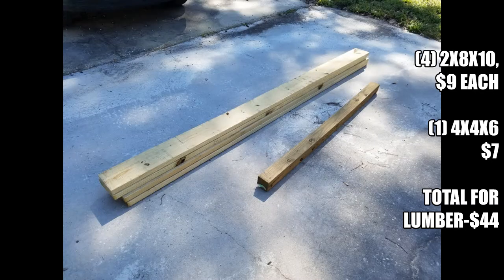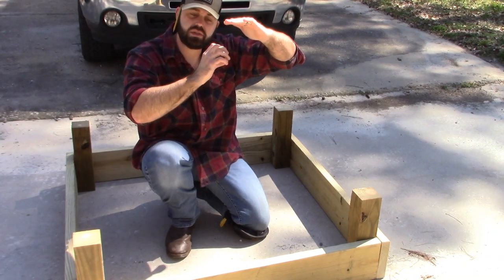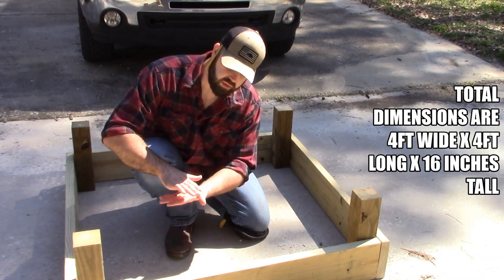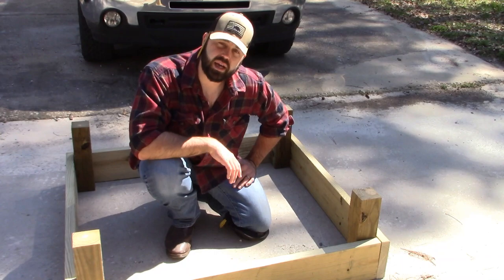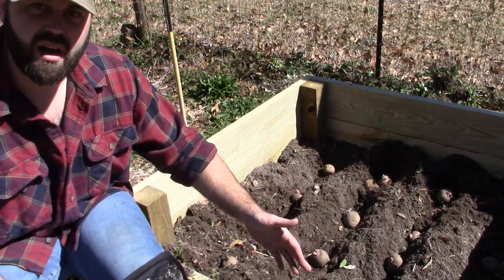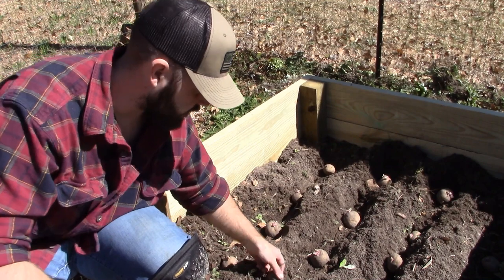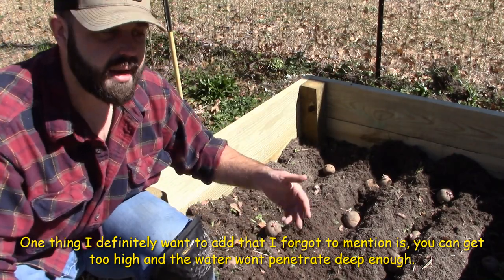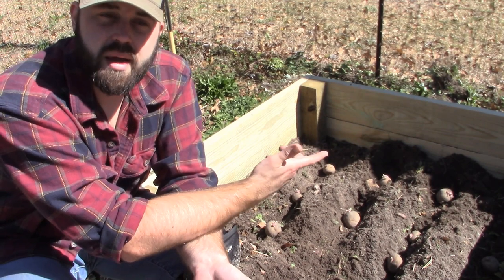Homestead Project: Potato Box for Yukon Gold Potatoes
In this video, I go over the point of why people grow potatoes in a box or raised bed.  Ive traditionally planted my potatoes in the ground but, as with any tuber underground, you generally get bigger, more plentiful results the less compacted the ground.  Potatoes are a very rich source of carbohydrates and vitamins so they are a great resource to grow as soon as you can work the ground.

If youd like to grow sweet potatoes instead, check out my prior video on that harvest